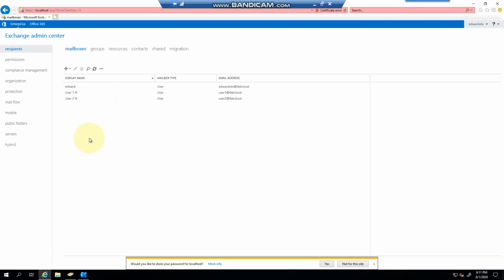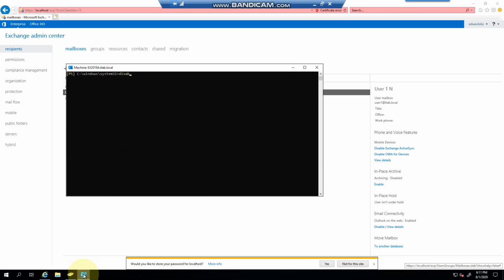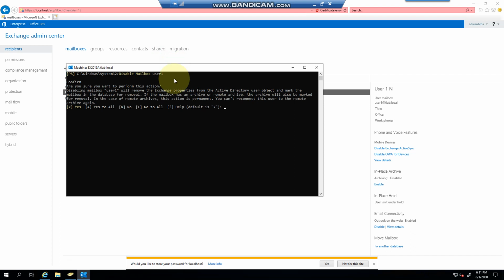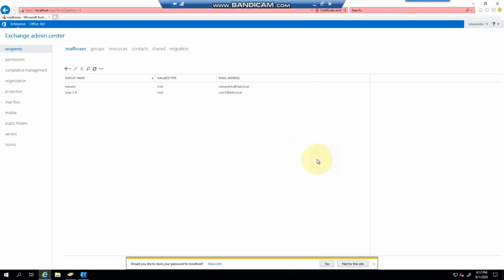Exchange 2019:- Disable a mailbox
Learn how to easily disable a mailbox in Exchange 2019 with this step-by-step tutorial. Whether you need to temporarily deactivate a mailbox or permanently disable it, this guide will walk you through the process. Watch now to efficiently manage your Exchange 2019 mailboxes.